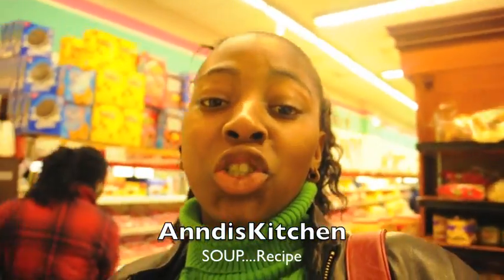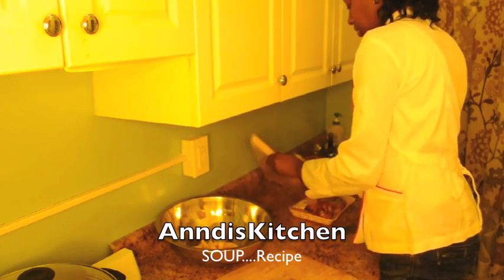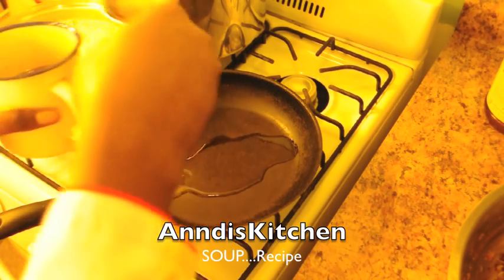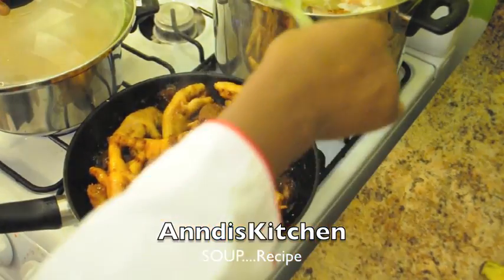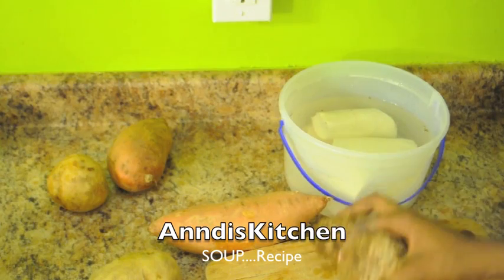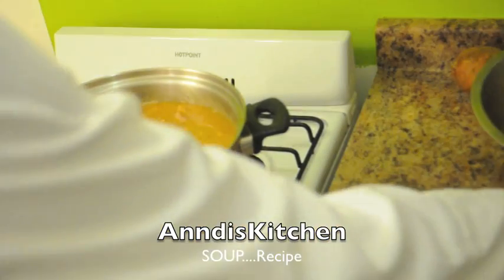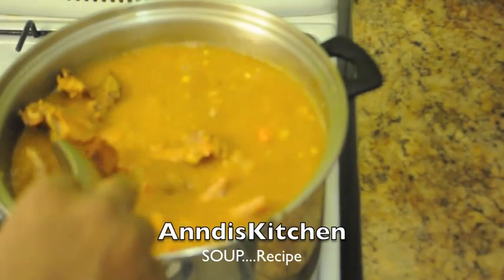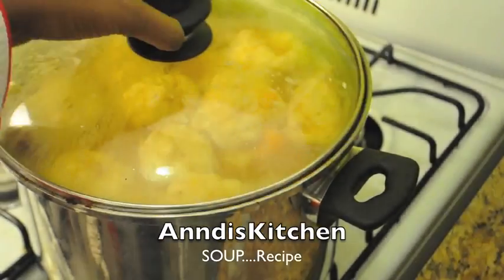GUYANESE STYLE SOUP RECIPE.. TASTY FLAVORS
SOUP MENU